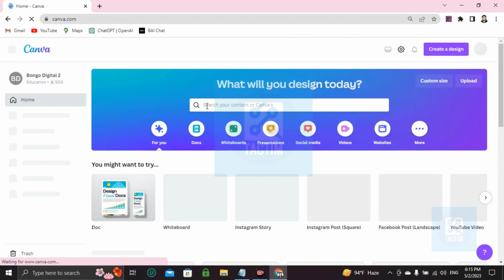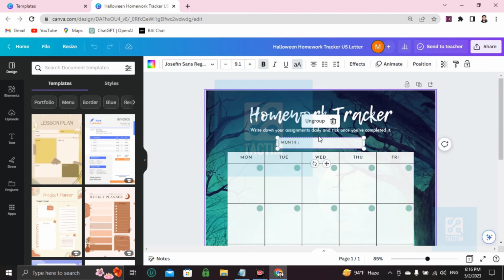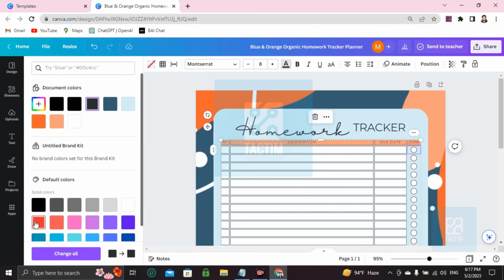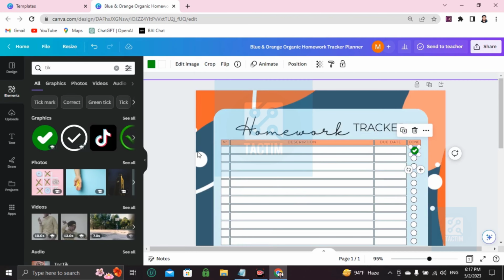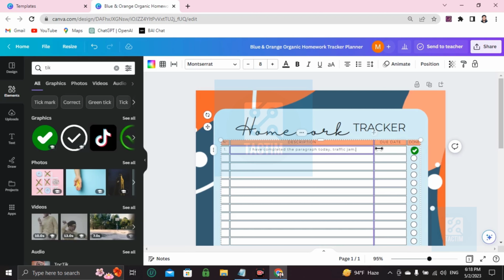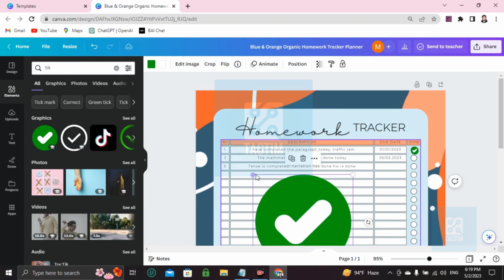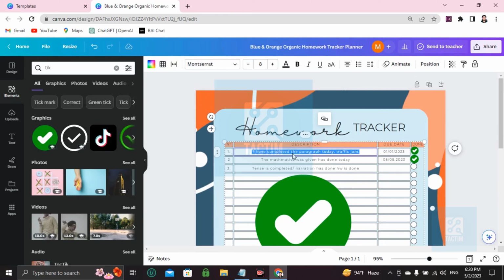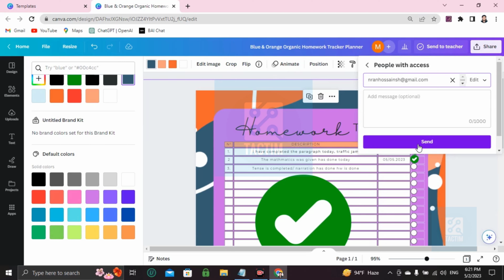How to Make a Homework Tracker in Canva | Organize Your Assignments Effortlessly 2025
Are you tired of missing homework deadlines or struggling to stay organized with your assignments? Look no further! In this step-by-step tutorial, we will show you how to create a Homework Tracker using Canva, the ultimate design tool. With Canva's intuitive interface and customizable templates, you'll be able to effectively manage and track your homework in no time.

🔴 Want to boost your productivity and stay on top of your assignments? Watch this video to learn how to design a sleek and functional Homework Tracker in Canva!

In this tutorial, you will discover:
✅ How to navigate Canva's user-friendly interface to design a personalized Homework Tracker.
✅ Tips for selecting the perfect template that suits your style and preferences.
✅ Step-by-step instructions to customize your Homework Tracker with colors, fonts, and icons.
✅ Creating sections for assignment details, due dates, and completion status.
✅ Adding visual elements to enhance the visual appeal and functionality of your tracker.
✅ Exporting your finished Homework Tracker for digital or physical use.

Learn how to maximize your potential with Canva and create a Homework Tracker that will transform your study routine.

Let's take control of our academic lives and excel in our studies together! Get started on creating your Homework Tracker in Canva today. 📚✨